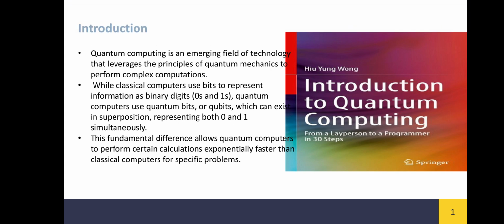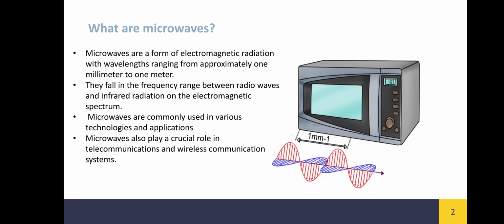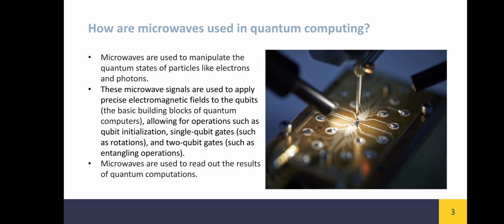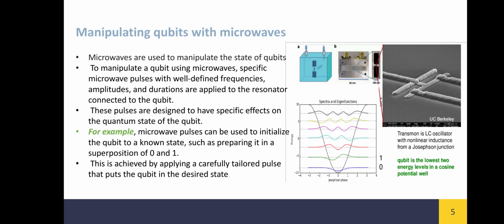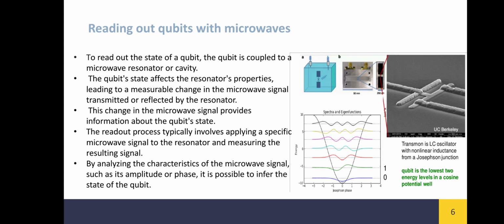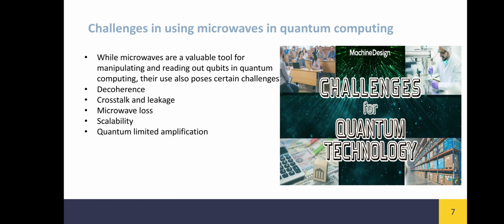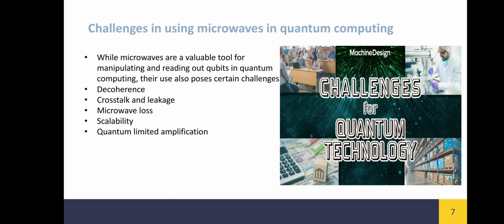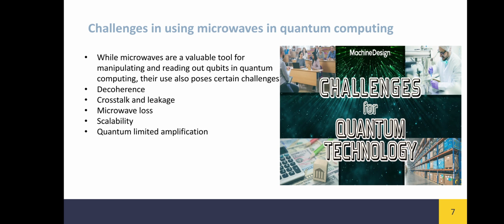22951A05F9 Physics Tech Talk II semester